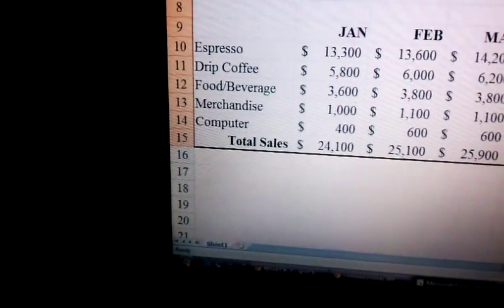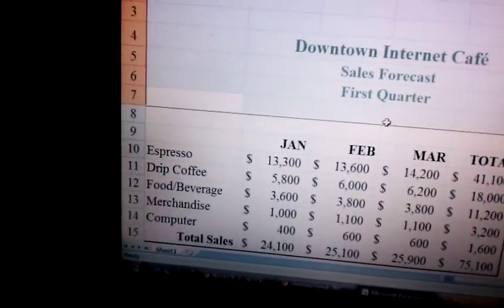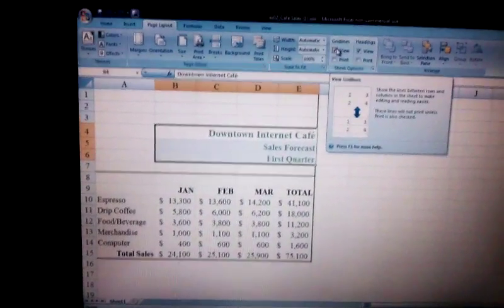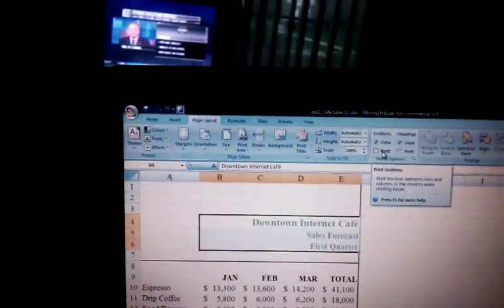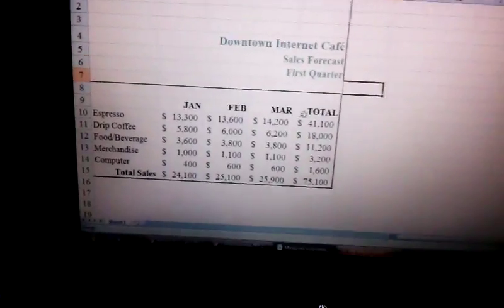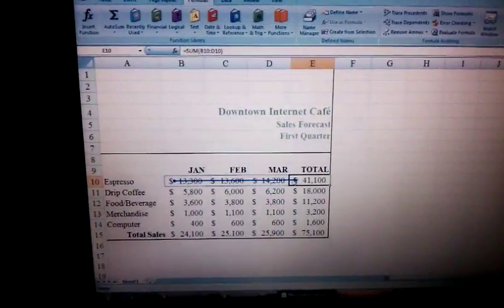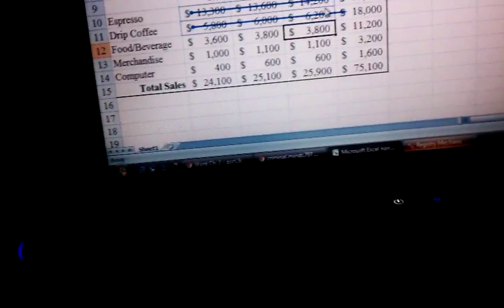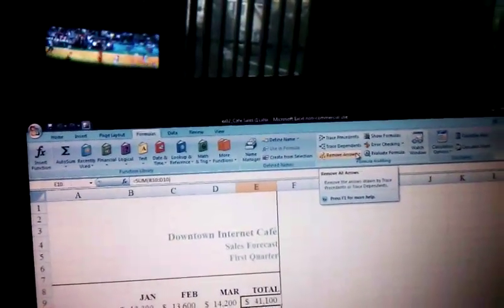Benjamin excel chap. 2 part 2